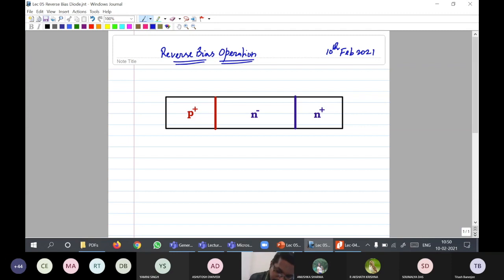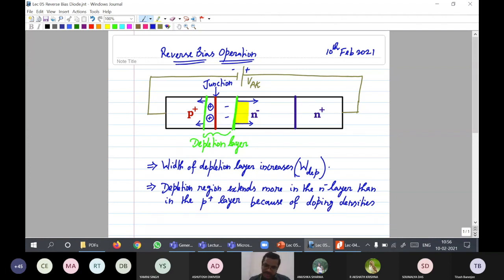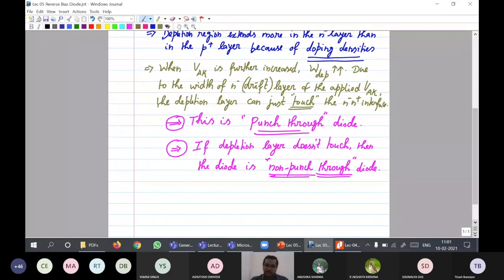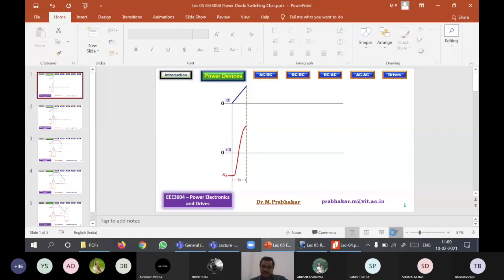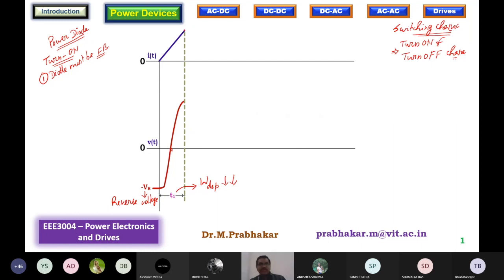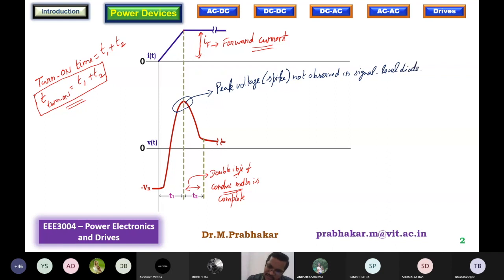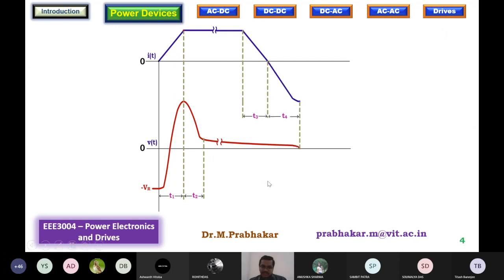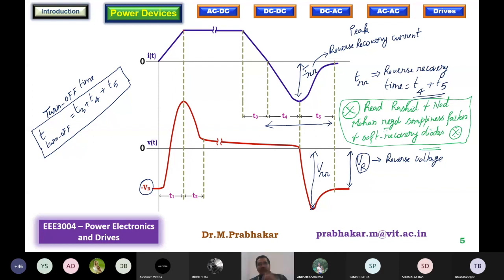Reverse bias characteristics of diode